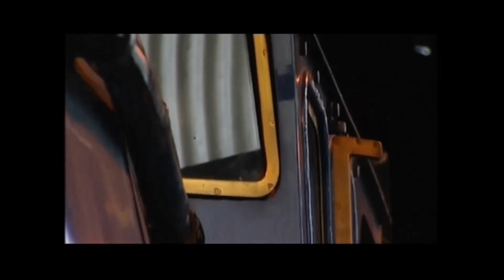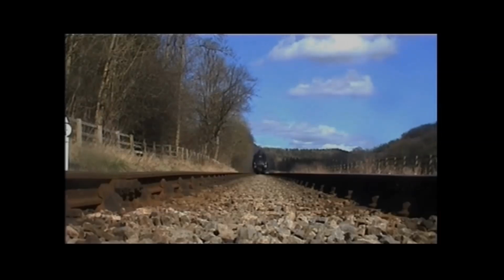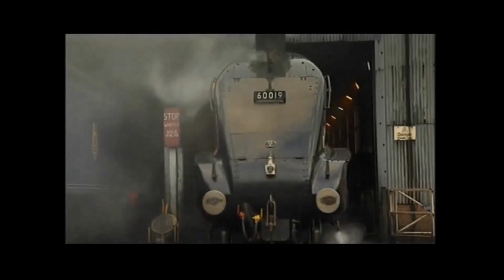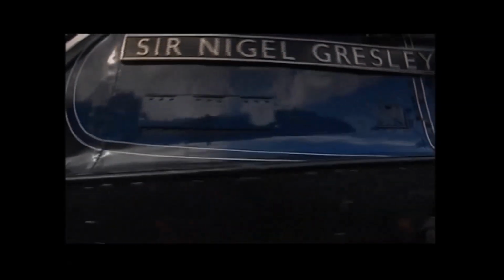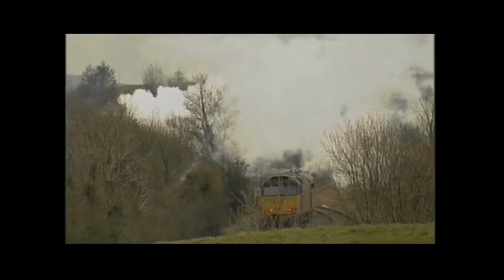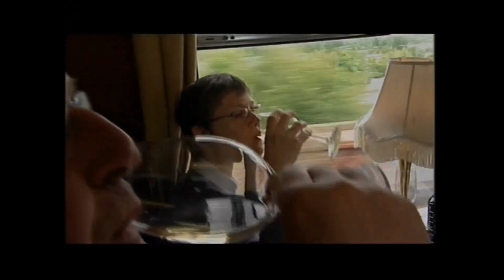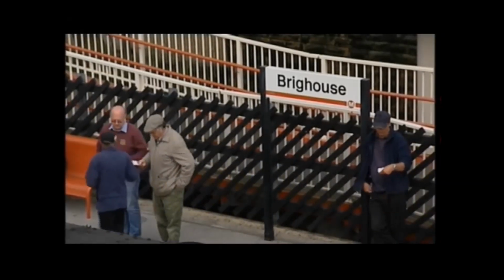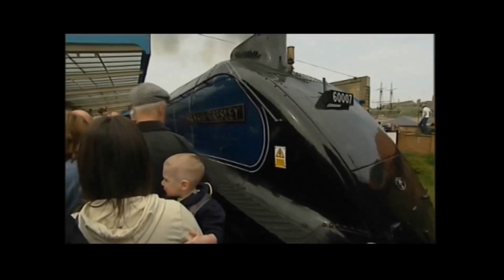2008 Sir Nigel Gresley Back to the mainline part 1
2008  Sir Nigel Gresley - Back to the main line
After Gresleys service/Rebuild testing on the NYMR
Sir Nigel Gresley 60007 goes back to  Main Line running.
Also Features 4464 Bittern & 60009 Union of South Africa.
Part 1  (20min)

for relevant rail fans & Historical  interest,
No financial gain received.)